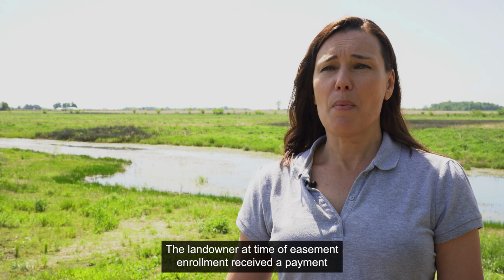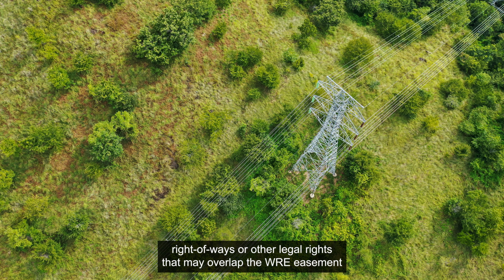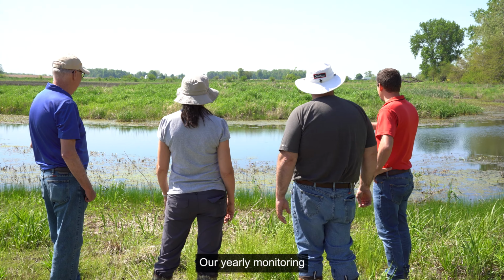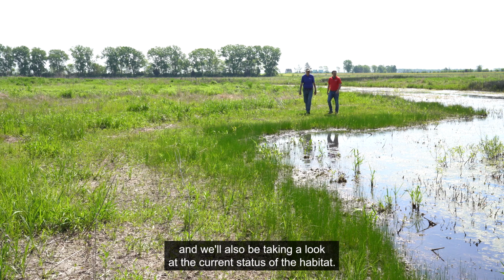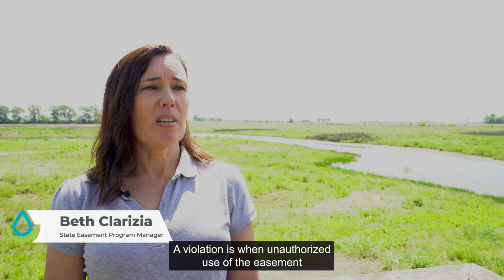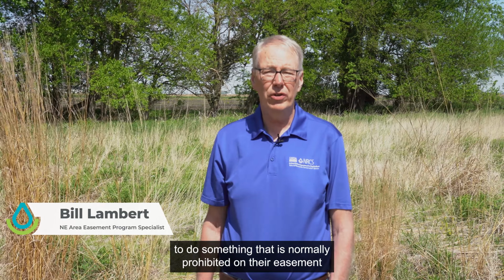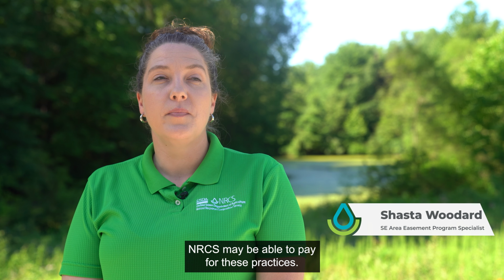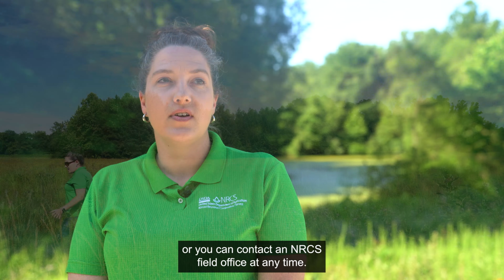INNRCS: Information for easement landowners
The Indiana NRCS easement program staff talks to you about your wetland easement, including some of the prohibitions and some of the allowances on the easement area.